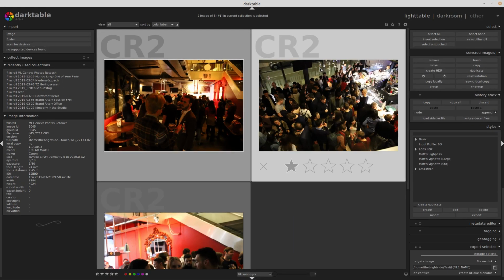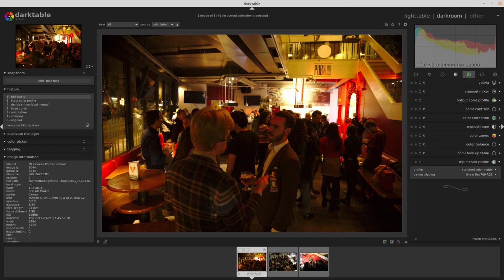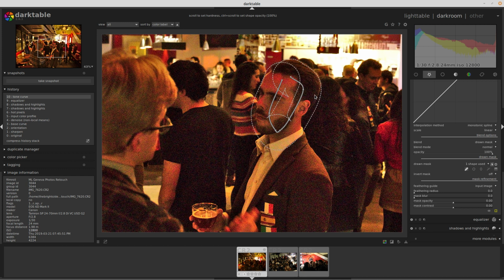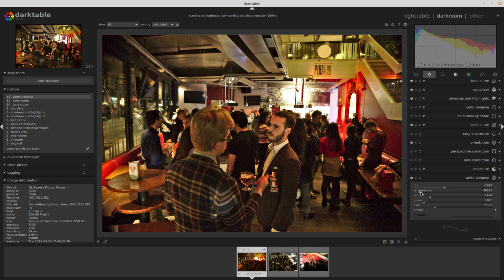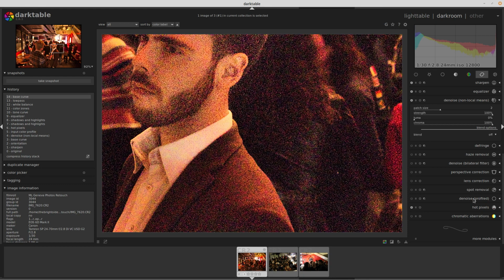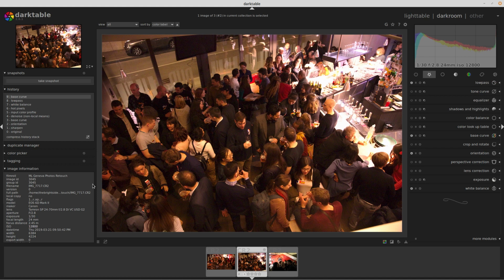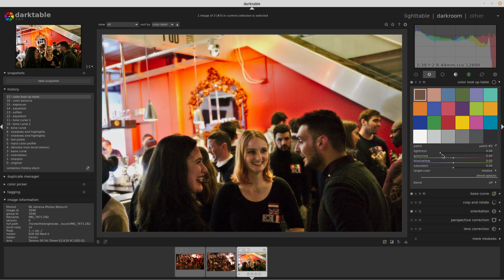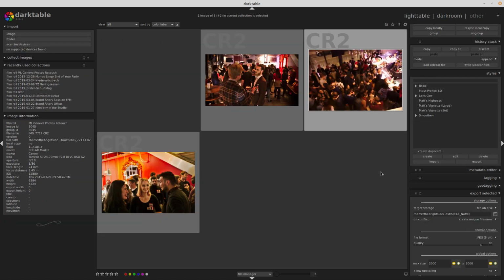Darktable: Retouching underexposed photos from a dark bar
We're back in a low-light bar environment! This time, I take on 3 RAW files sent in by Sebastien from Geneva, shot with a Canon 6D Mark II (man, I want that camera, too).

I improve the exposure, selectively brighten faces, correct colours (white balance/color temperature) and do what I can to reduce the noise that comes with shooting at ISO 12800.

You can also find more of my web design and photography work